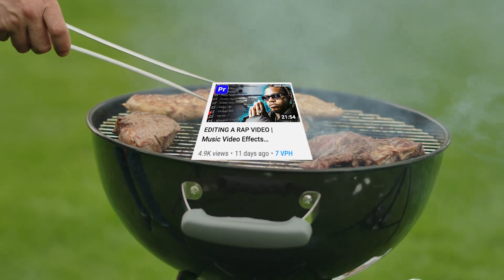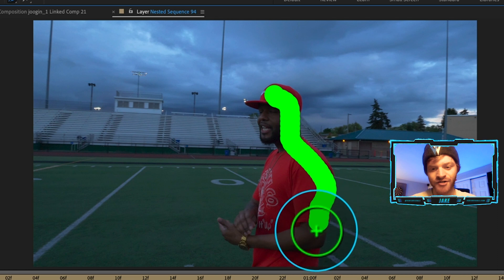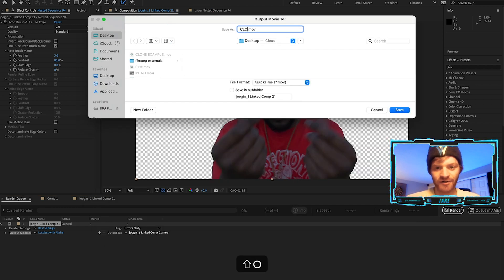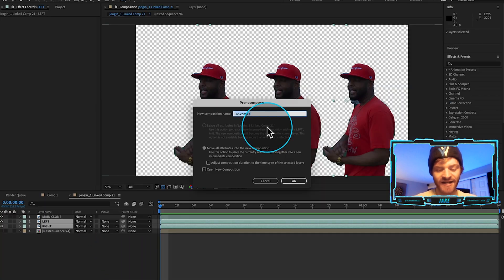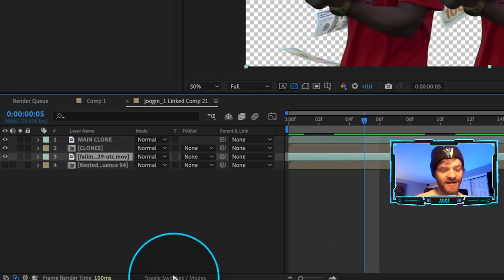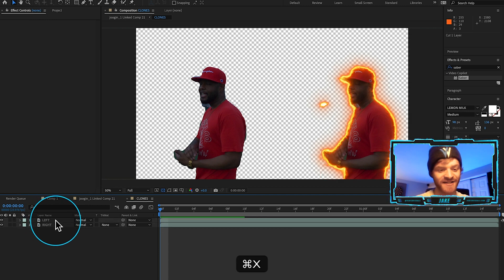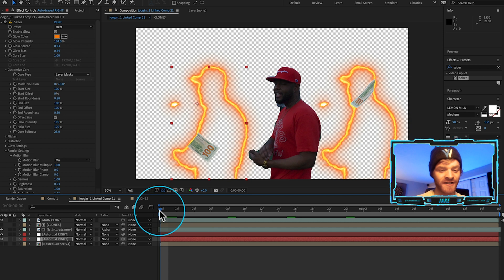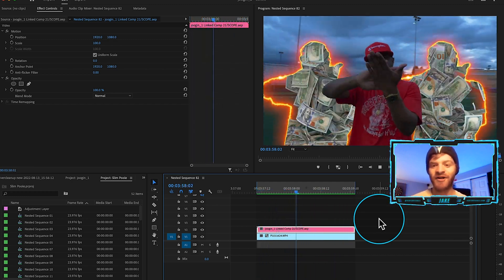This CLONE FILL EFFECT goes CRAZY! After Effects 2025 (Tutorial)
This CLONE FILL EFFECT goes CRAZY! After Effects 2022 (Tutorial)

After Effects has a ton of features that are often overlooked. In this tutorial I show you how to create a clone fill effect that will make your next edit slap even harder! This effect can be used to add excitement and will leave your viewers wondering how you did it!

Step one will be creating a simple rotoscope outline.  We'll duplicate our layer, auto-trace it, and give it some flavor with some stock footage and the saber plugin.

Chapters
0:00 - Intro
0:50 - Nesting / Importing to AE
1:10 - Rotoscoping
2:35 - Export to .MOV
3:00 - Importing Clones
3:50 - Track Matte Stock Footage
6:00 - Autotrace x Saber Plugin
8:40 - Preview in Premiere Pro
9:15 - Community / Free Pack
10:40 - Outro